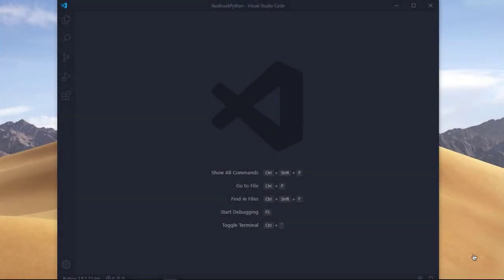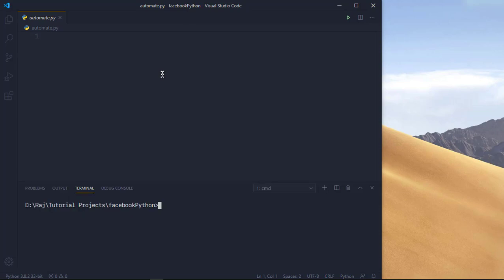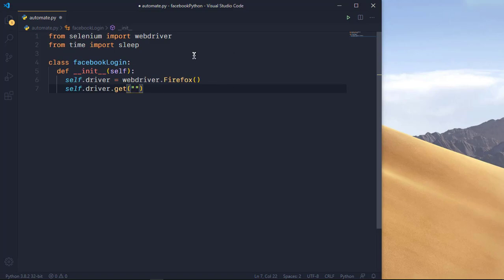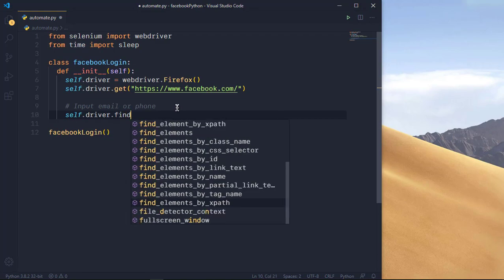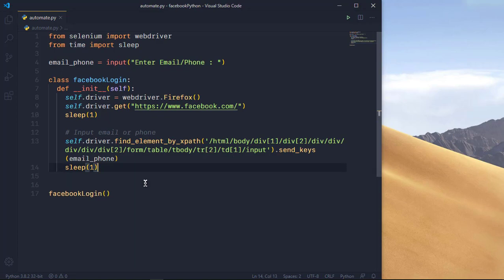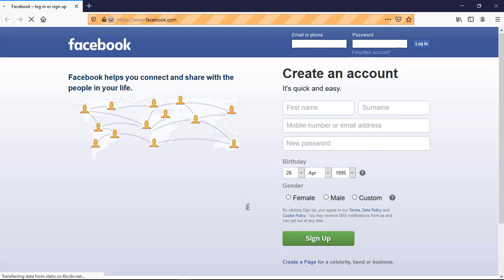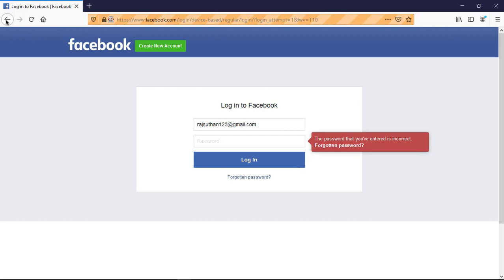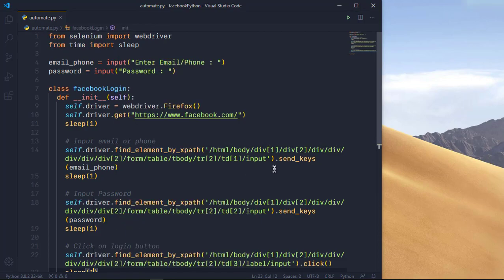Python Automation Tutorial | Write a Simple Python Script to login to Facebook automatically (2020)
In this Video You will learn to write a simple python script to automatically login to Facebook. This is just a simple video that helps beginners to understand more on python automation. Even if your a complete beginner to python, you can watch this video because I will explain the reason for every line of code I write. Hopefully in the end of the video you will learn the basics of simple automation with python.

Hi I'm Rajsuthan, and welcome to Rajsuthan Official, this is a channel where you can find quality video content on the modern web technologies like python, javascript, Django, HTML, CSS and more. I'm trying to learn and improve this channel day by day through in terms of quality and content.

Down you can find the link for all the files and videos I refer to.

🔥Wanna get a free Private Class with me? and learn the basics and fundamentals from scratch?

Link for the code(GitHub) -

Thanks a lot for watching this video & have a fantastic day!❤